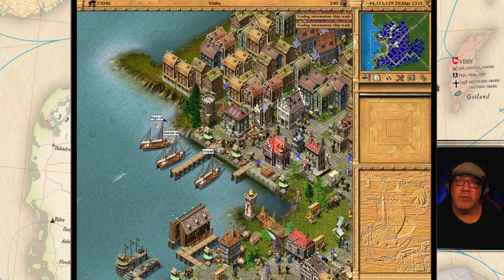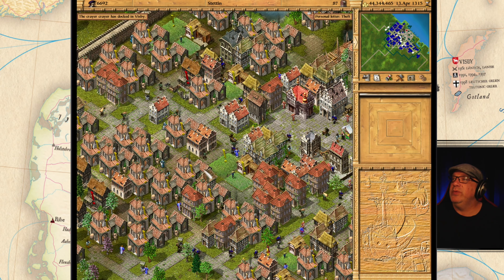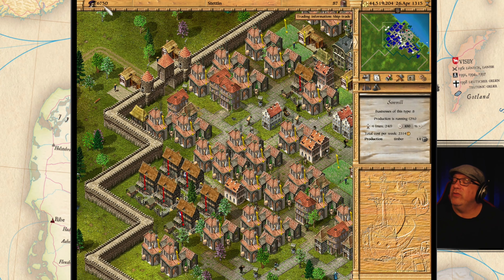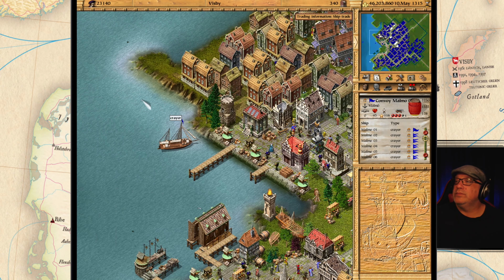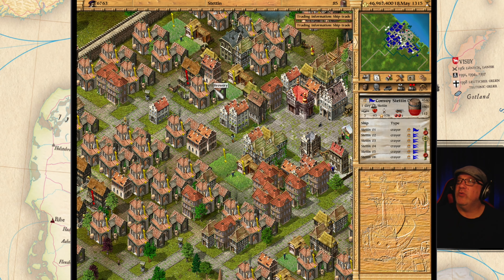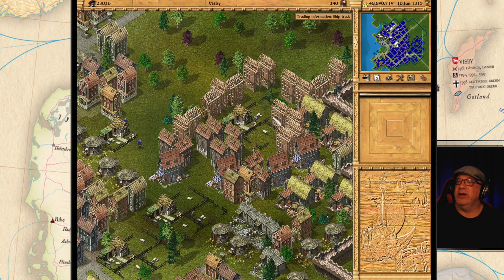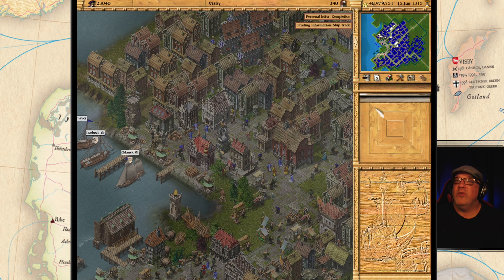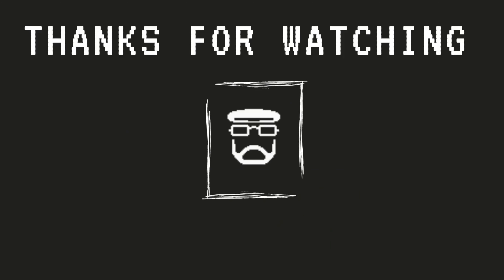200K Population Challenge - Patrician 3 (Episode 51) - Season 3